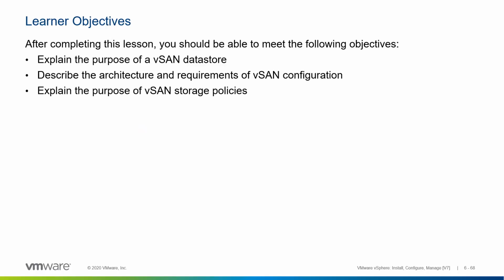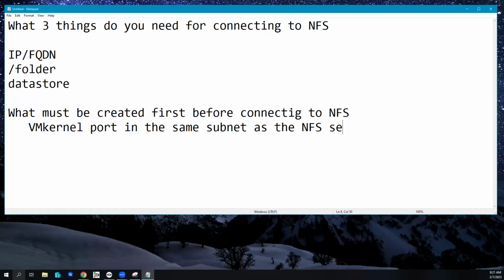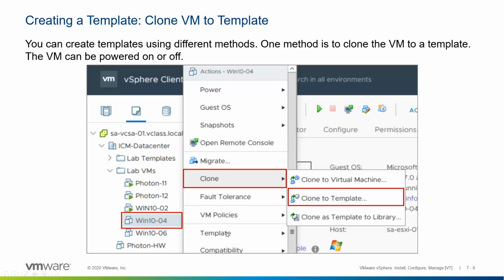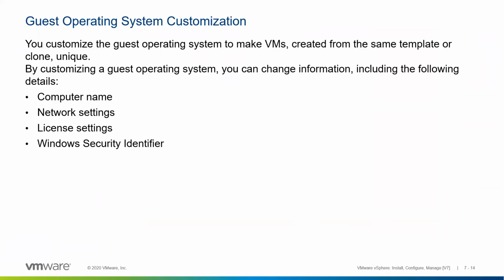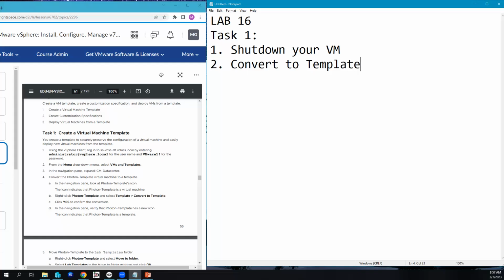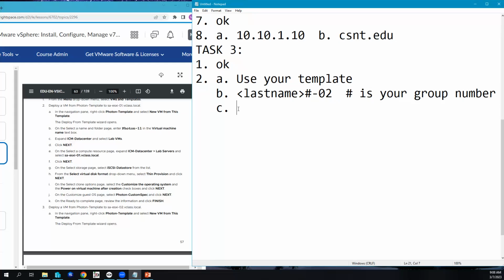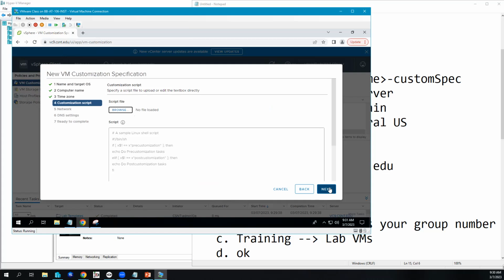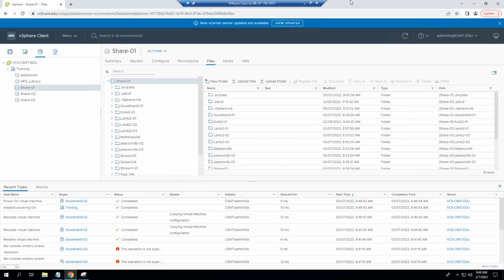VMware Lab 16